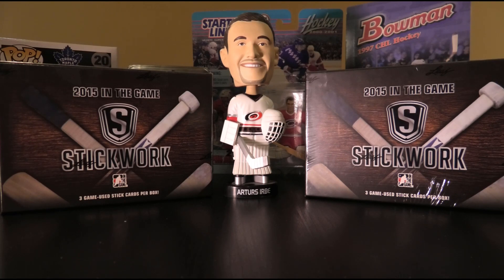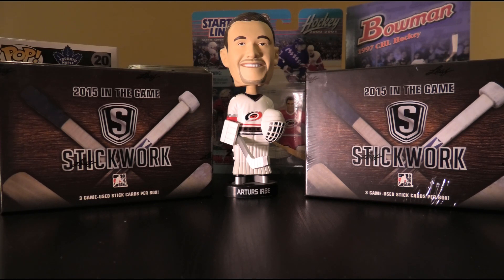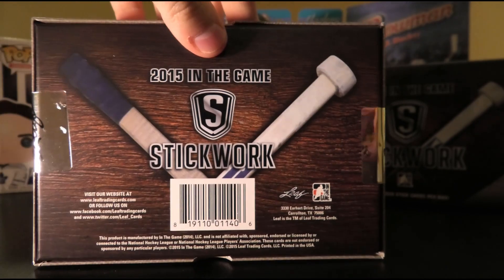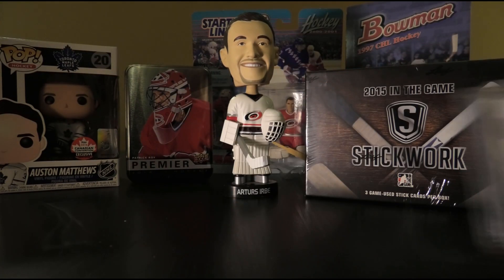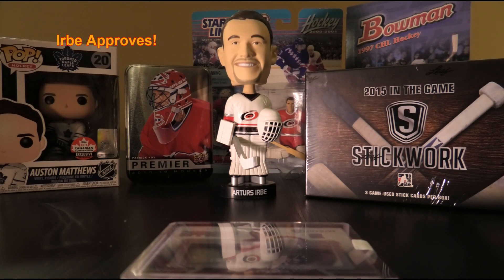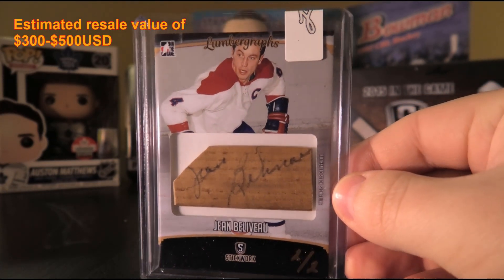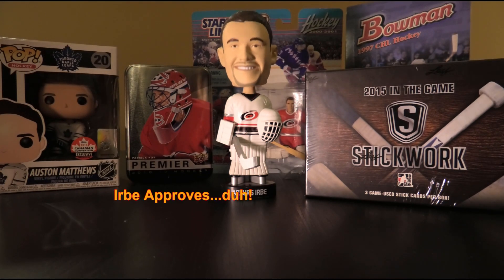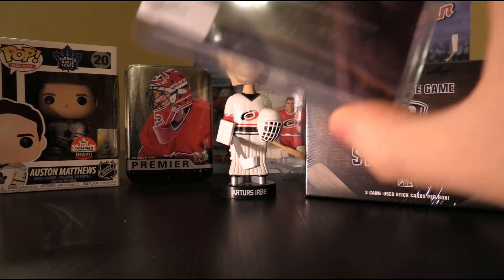One of My Biggest Hits Ever! Box Break #1 of 2 of 2015 Leaf ITG Stickwork Hockey Cards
Today I open up two boxes of 2015 Leaf ITG Stickwork hockey cards. The second box will be uploaded shortly (and I also tried something new for the second box). It's a short video, so I will not spoil anything on the nature of the hits, suffice it to say, one of the three cards represents one of the bigger hits I have ever gotten out of a hockey product ever. But, what will the "Irbe Bobblehead of Judgement" think? Plus, I try to have fun and not talk in a monotone robotic voice when opening cards.